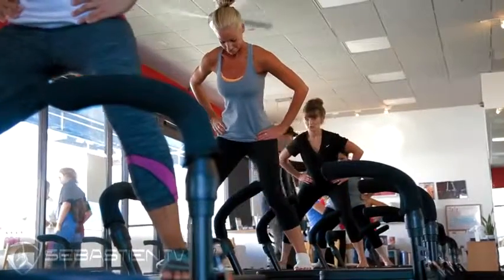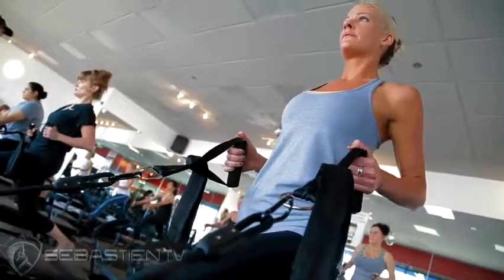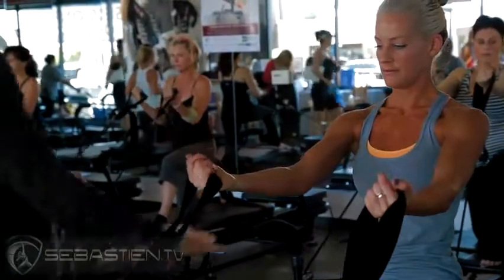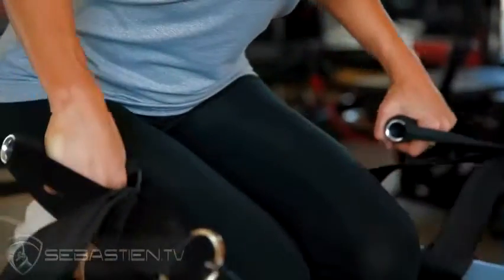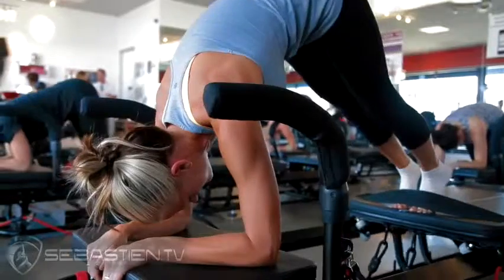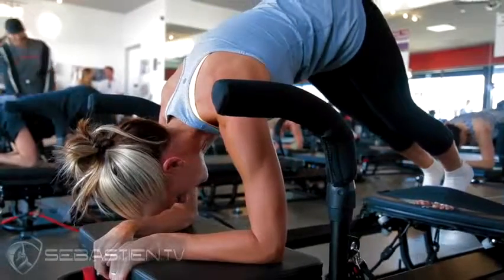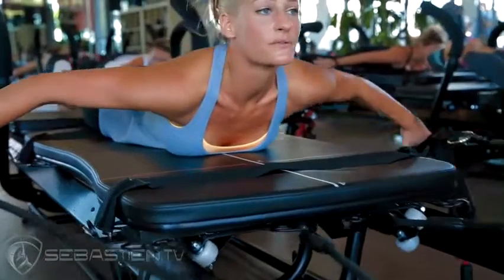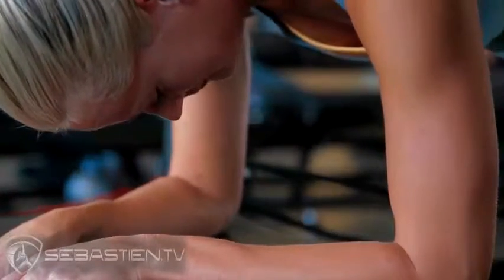Heather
Pilates Plus Costa Mesa client testimonial for the Lagree Fitness workout.